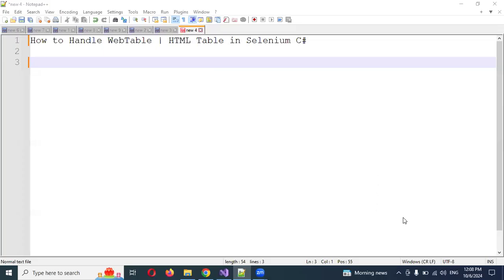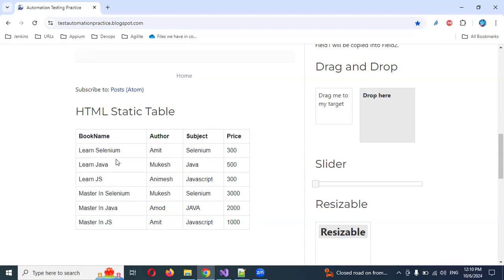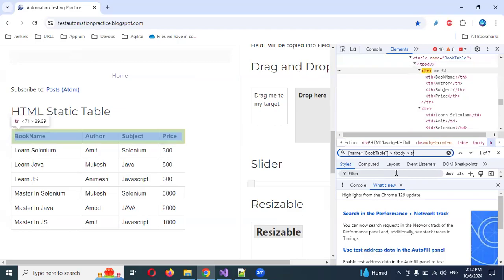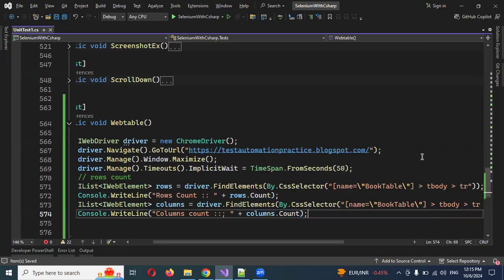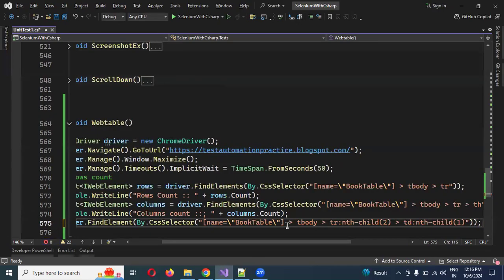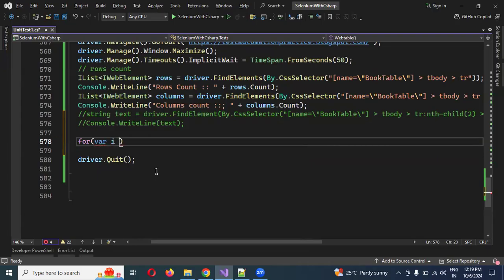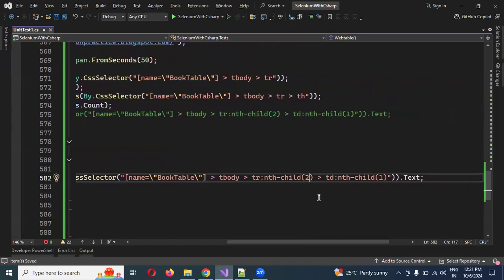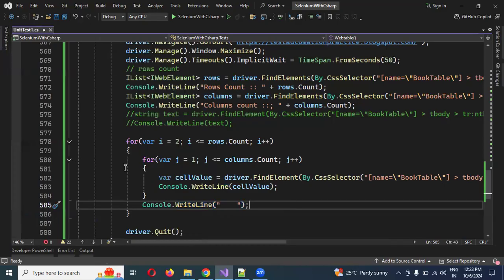[2024] Part 24: Handle WebTable | HTML Table in Selenium C#